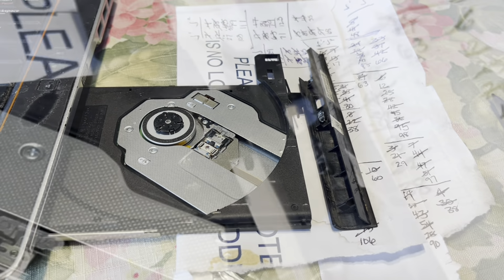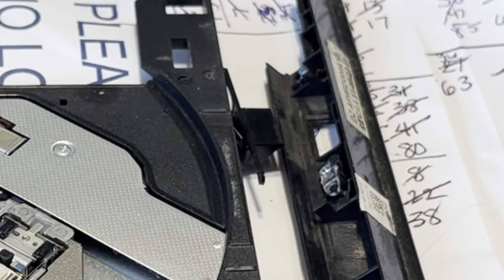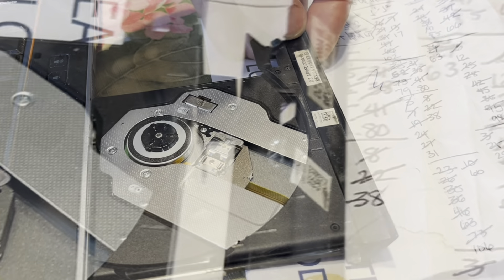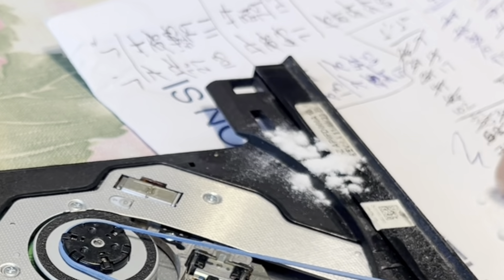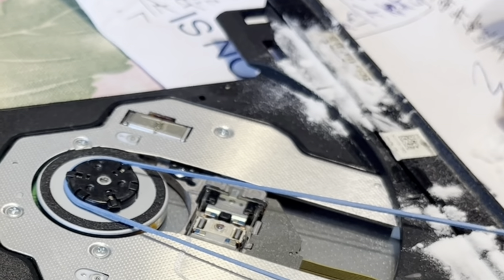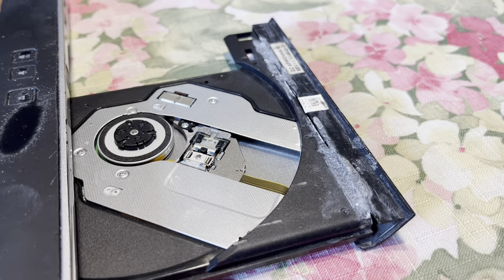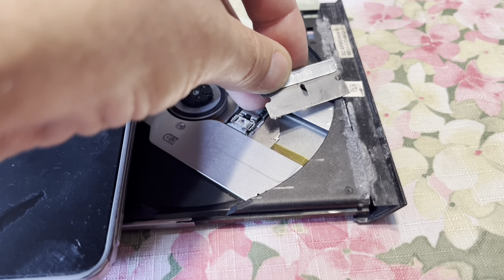DVD drive: repair plastic with super glue and baking soda